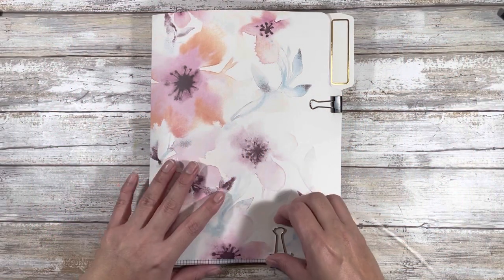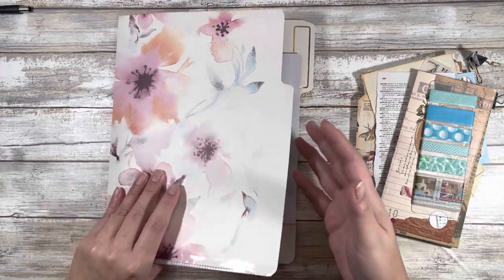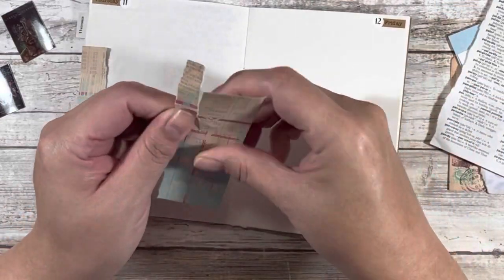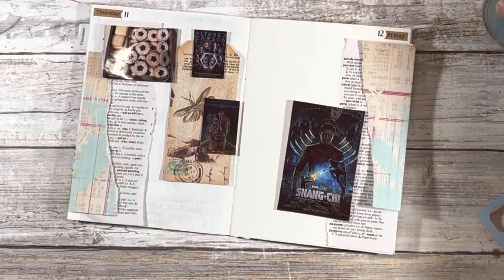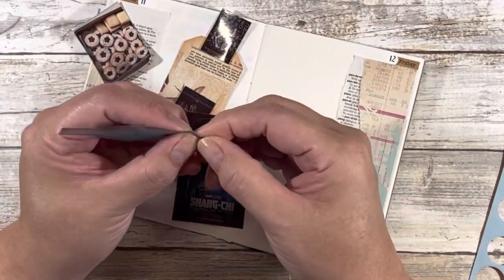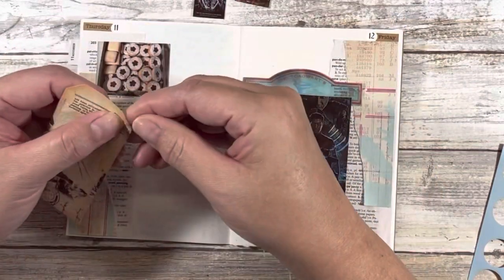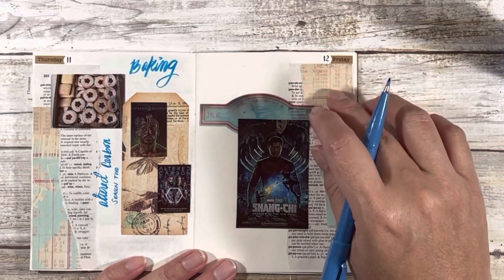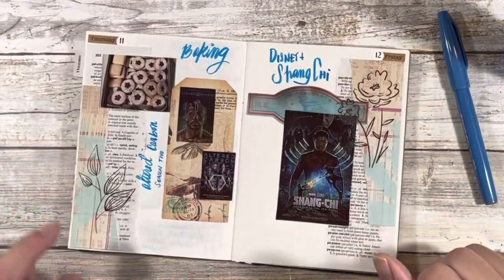Timed Journal with me |November 2021 Daily | Fauxbonichi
Join me as I do a timed journal with me in my November 2021 Daily A6 Fauxbonichi (I made this to play with the size of the Hobonichi A6 Avec Techo which I will be using soon!).  I like knowing that even when I only have a few minutes, I can play with my stuff for a long or as little time as I want and still be happy with the results.

  * Specially curated items in various creative hobbies I enjoy!